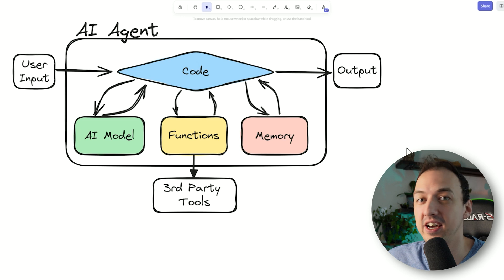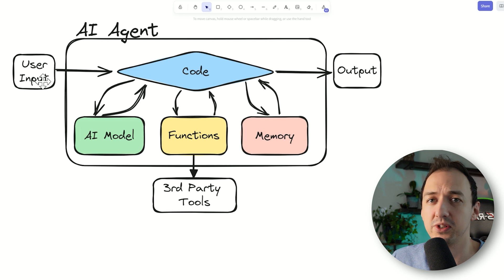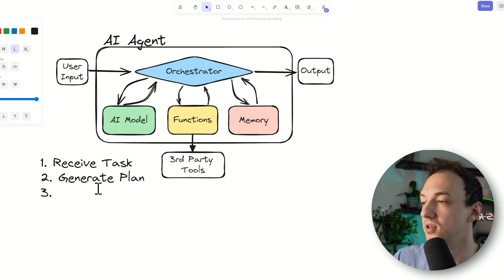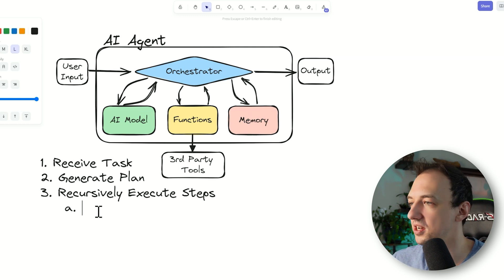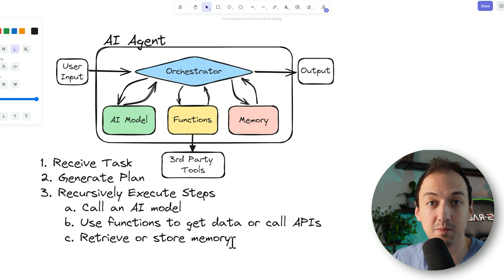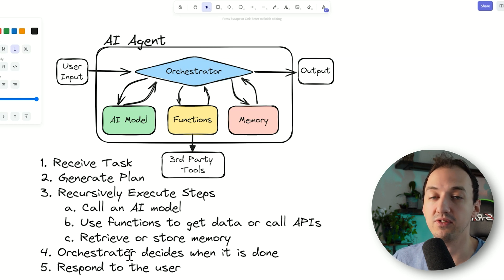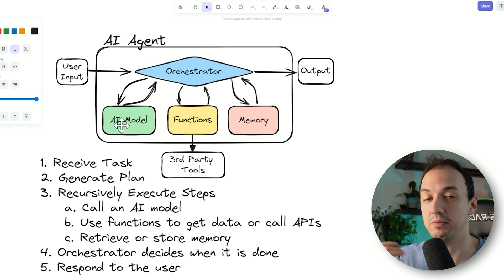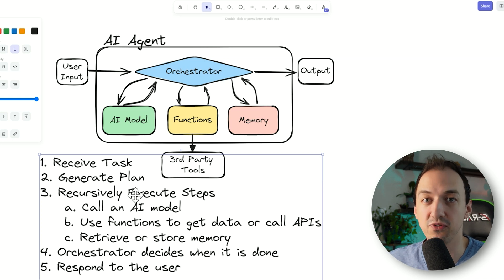What are AI Agents -- and how do they work?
What are AI Agents? AI Agents are a new type of software that combines the power of AI Models such as GPT or Claude Sonnet 3.5 with traditional software capabilities such as API calling, knowledge retrieval, and more. In this video I explain what AI Agents are and how they work. I also cover relevant subjects such as AI Risk and Alignment.

🚀 In This Video, You'll learn:
- What are AI agents?
- How do AI agents work?
- What can AI Agents do?
- What is an AI Agent Framework?
- What are the limitations of AI Agents?
- The difference between AI Models and AI Agents
- How to build an AI Agent
- Will AI Agents end the world?
- How can we control AI Agents?
- Are AI Agents ready for production?
- How to build AI Agent planning
- How to build an AI like Devin

💡 Perfect for Viewers Interested in:
- AI agents
- Devin, CrewAI, Autogen
- AI agent frameworks
- Coding with AI Agents
- Generative AI
- AI models
- AI research

Chapters:
00:00 - What are AI Agents?
00:43 - AI Models vs AI Agents
03:30 - How AI Agents work
06:24 - AI Research Agent Example
09:34 - Limitations of AI Agents
11:47 - AI Agent Risk
14:49 - AI Alignment (Paperclip Maximizer)